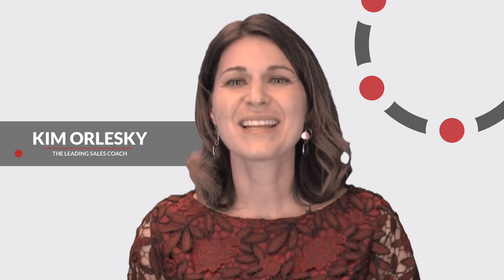Putting Together The Proposal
Hooked up to the last slide. And all you’ll ever need are 6 slides to seal the deal!

More specifically, six straightforward slides that should contain all the significant information your prospects should know. Six slides that will illustrate where they are and where they should be in the big picture.

Slide 1: Goals

First things first, get into the same page: what are their goals? Having the same goals in mind and reminding them this will make them say “yes!” immediately. That’s what we want to achieve: to get their attention right away.

Slide 2: Current State

Show them where they are from the get-go. If they’re currently struggling, this should be easy for you to show how you can help “fix” what’s broken. If they’re doing okay, for now, demonstrate what bad could happen in the next 3 or 6 months. Make them yearn for a change. Make them need you.

Slide 3: Ideal State

This is where you showcase your impact as a business owner, entrepreneur, or sales knockout to your client. I want you to demonstrate how big they will miss out if they pass on the chance of working with you.

Slide 4: Solution

Lay down the possibilities for them. Point out where they stand in the grand scheme of things with a few hints on how you can help lead them there.

Slide 5: Timeline

This one is vital for the project’s movement. Show them where you’ll be every step of the ladder to their goals. They have to make a decision today or in two weeks, this is the part where you instill this thought in their heads. You have to exude a sense of urgency without being aggressive, all the while bearing an open mind.

Slide 6: Return on Investment
For your last slide, discuss the ROI and the steps you both have to take to achieve that. This is where you break down your timeline in snackable pieces they can easily digest.

Play your cards right--in this case, your slides. Spell out your proposal to your clients in bite-sized content that aligns with their goals.

Kim is listed as one of the top sales leaders to follow, Startup Canada's Woman Entrepreneur, Success Magazine’s most inspirational blogger, and soon to be three-time author.

She has spoken at Hubspot's Inbound17 alongside Brené Brown and Michelle Obama and will be speaking again at Inbound18.

Kim’s courageousness to quit her life and backpack solo around the world inspired her to use her mastery in sales to help entrepreneurs create better sales processes.

Invite only the clients you want and love to work with. Kim is The Leading Sales Coach.